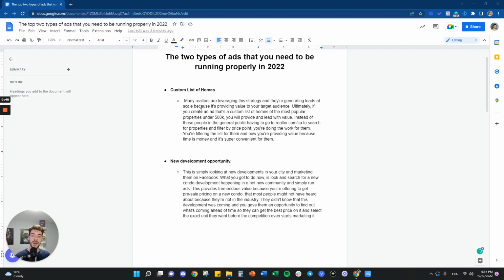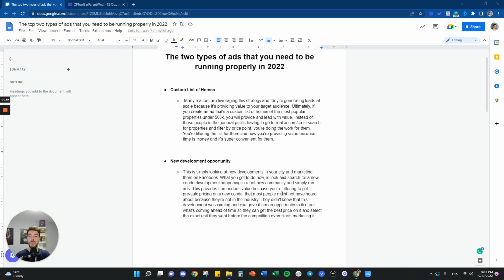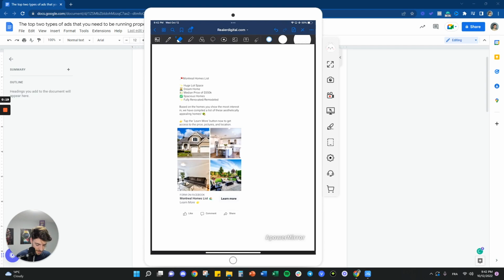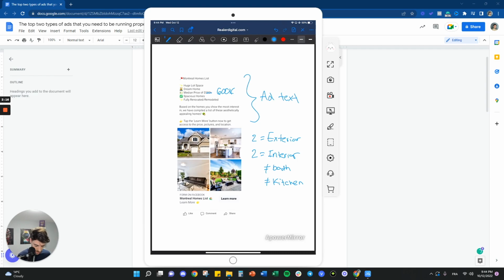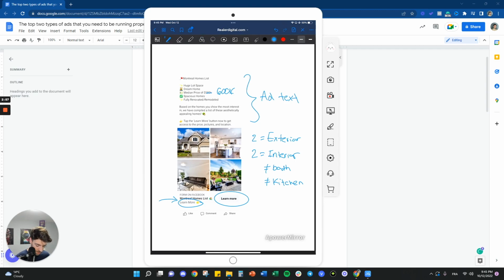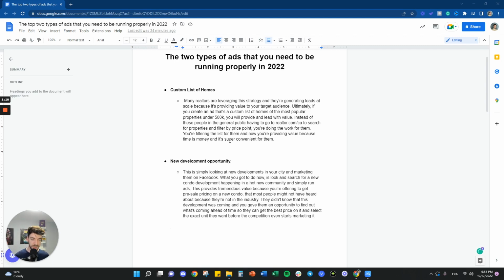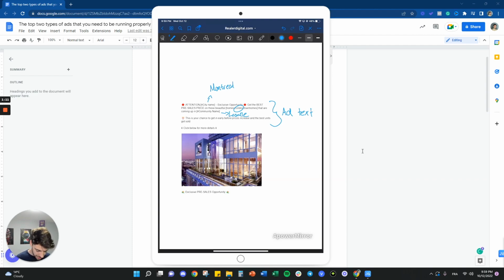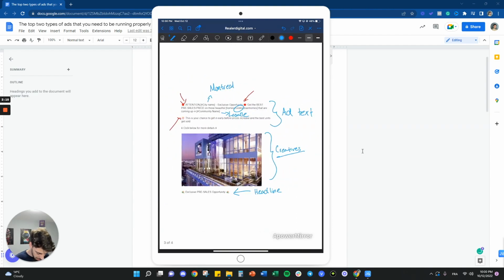Get Clients with This Simple Ad - Real Estate Lead Generation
If you're a real estate agent and you're not running those 2 types of ads in 2022, you're missing a ton of extra commission! In this video, I'll share the 2 types of ads that you should be running in 2022 to get amazing results on Facebook and Instagram!

WORK WITH ME: If you’re a Real Estate Agent and looking for a completely done-for-you marketing solution, so you can focus on selling real estate, you’re at the right place!